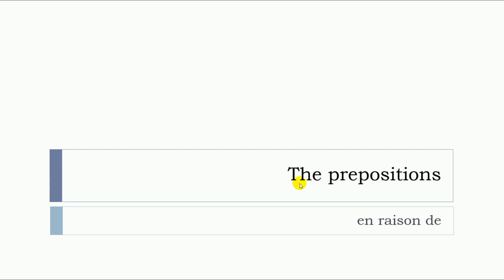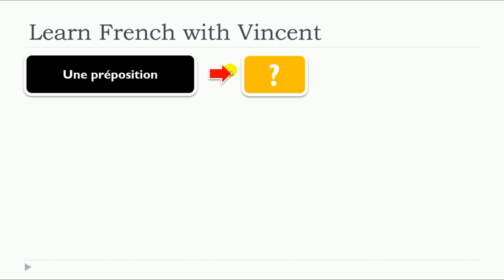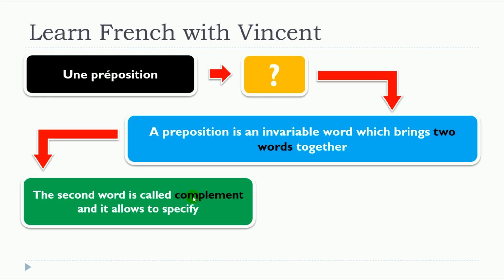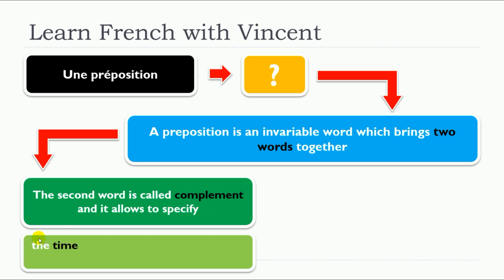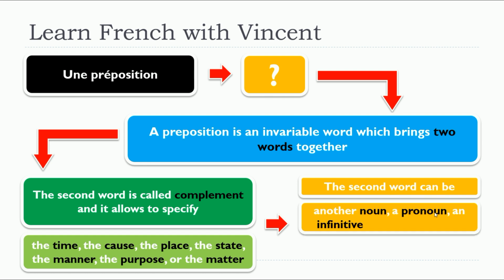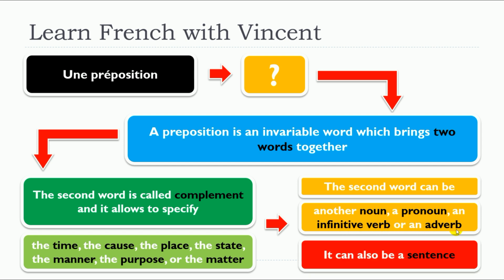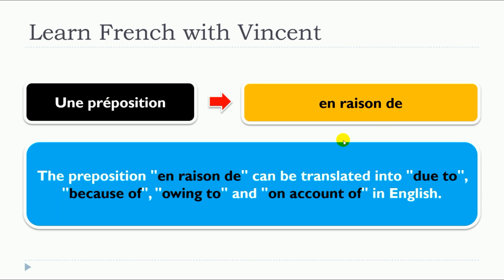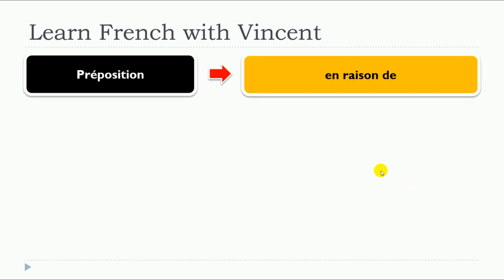French Lesson I The prepositions I en raison de